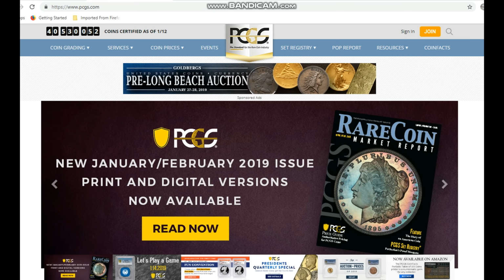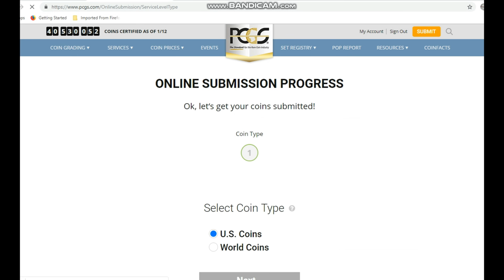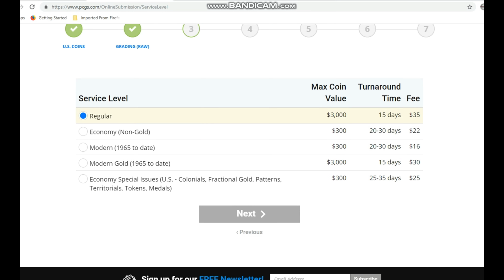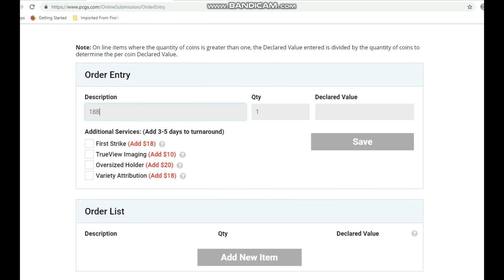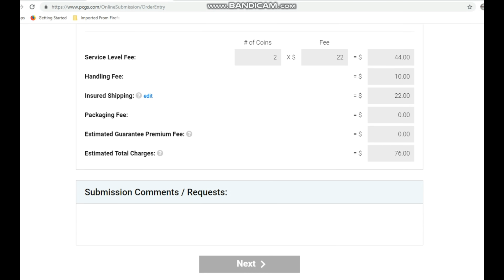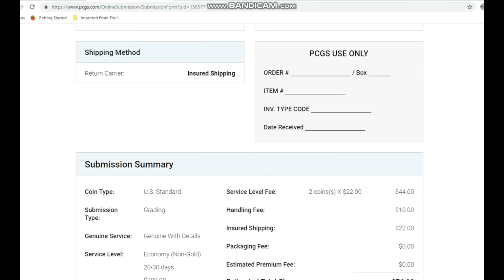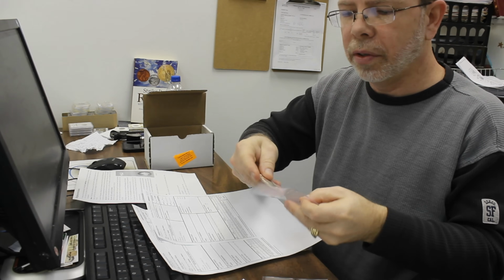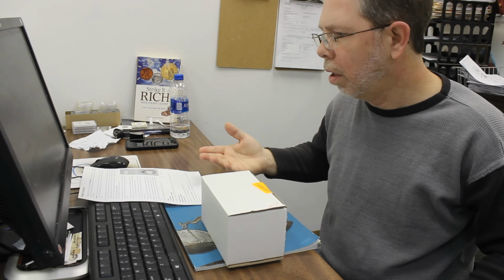PCGS Using Online Submission Service How To Submit Coins Step By Step Guide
How To Submit Coins PCGS Online - Step By Step Guide. Watch my video to learn step by step on how to submit coins to PCGS for grading.